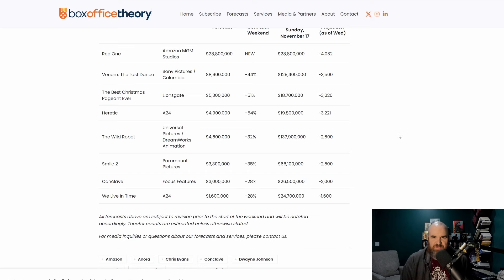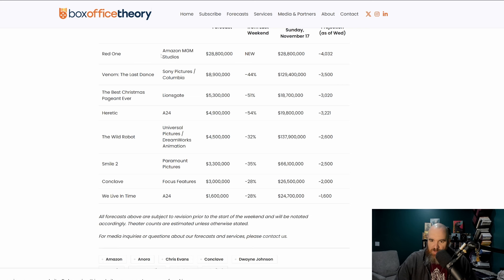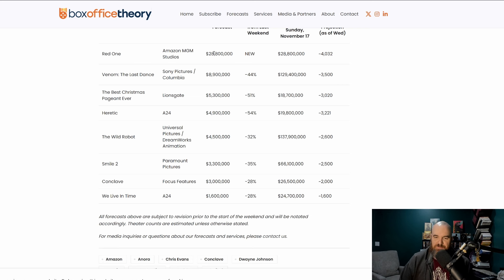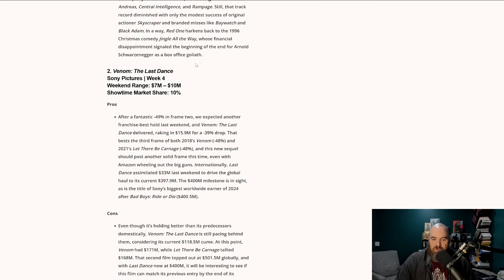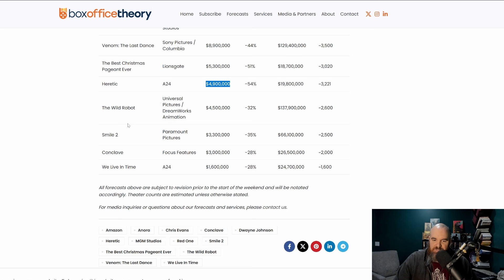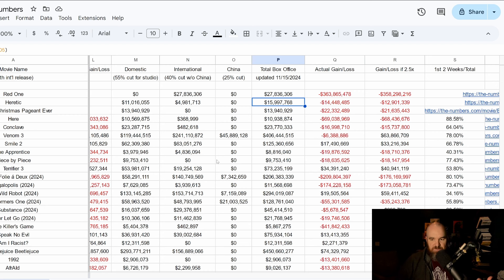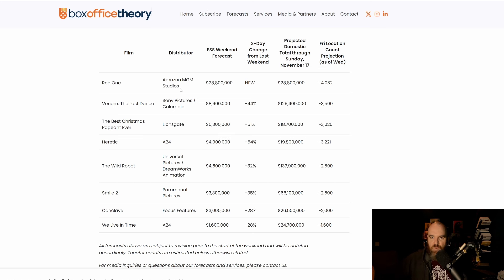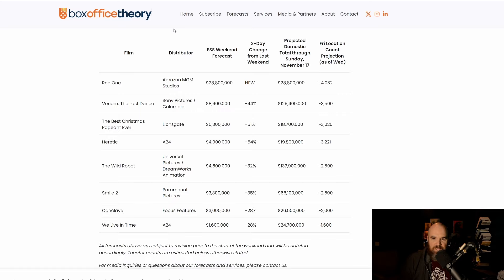Red One is Another Amazon Flop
MGM via Amazon has another massive $250 million budgeted film in Red One that is expected to win the domestic box office weekend, but will get not nearly enough to set itself on a break even path...yet another massive flop from Amazon...meanwhile after seeing the new movie Heretic from A24 I can definitely give it a recommend!